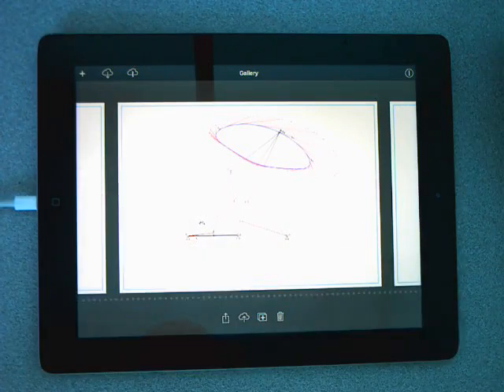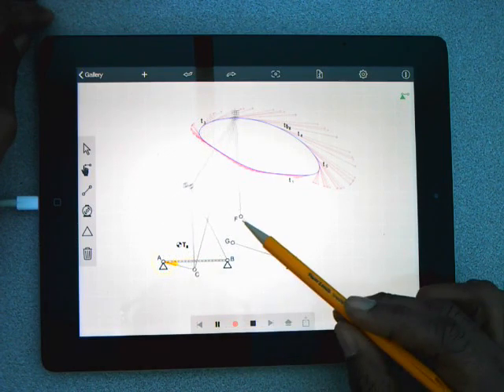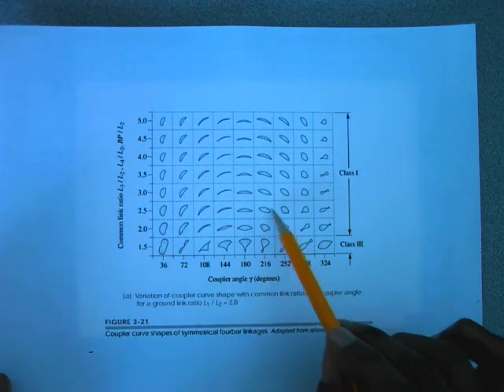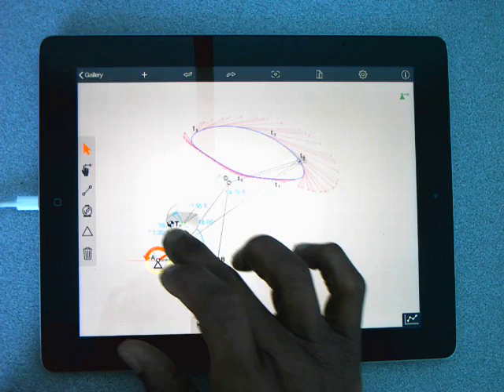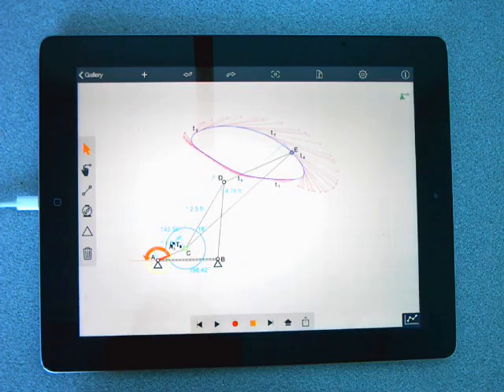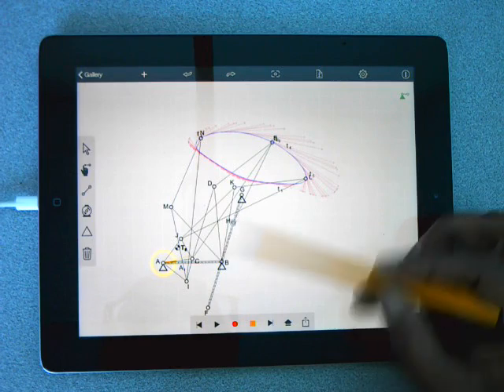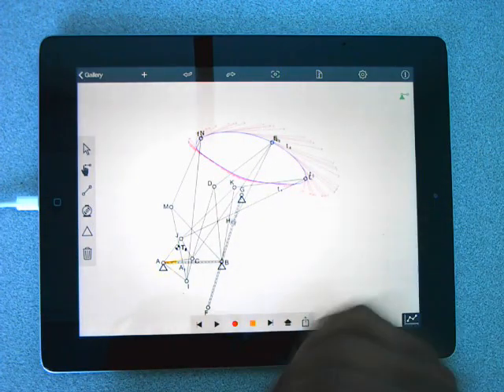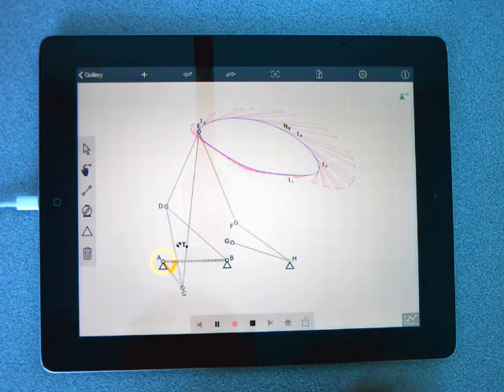Single-Dwell Mechanism Design Simulation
How to design a 6 bar approximate single-dwell mechanism.